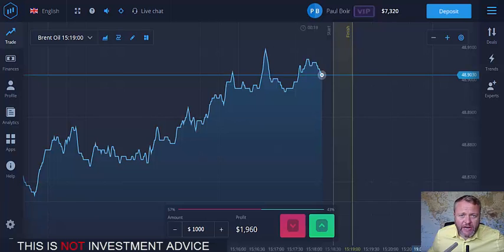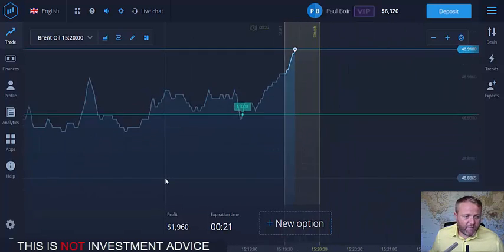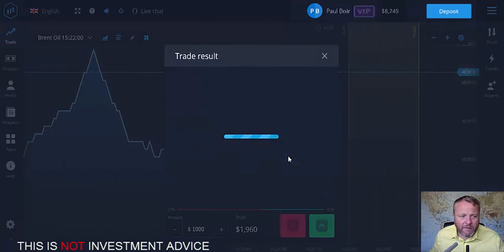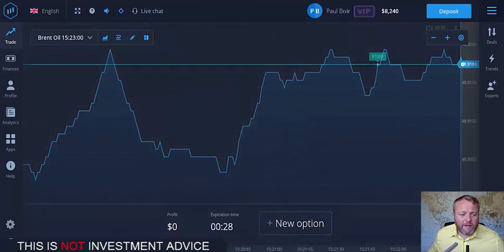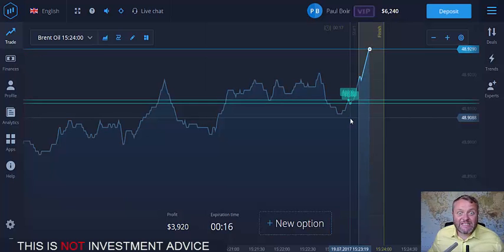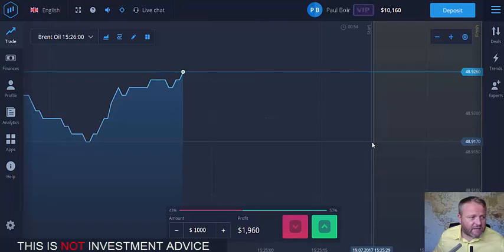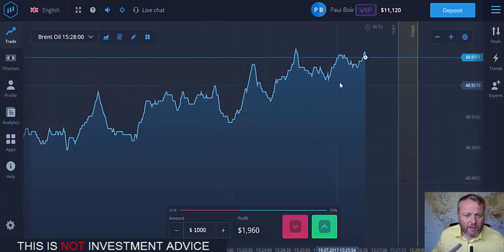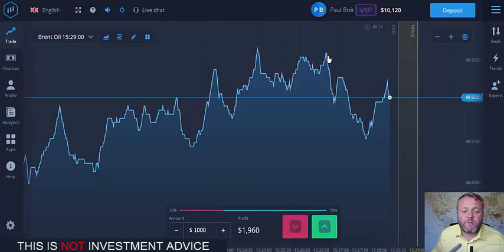Expert Option $2800 In 8 Minutes Review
Hi Im Paul from Binary Options in Review and this is a update on Expert Option.